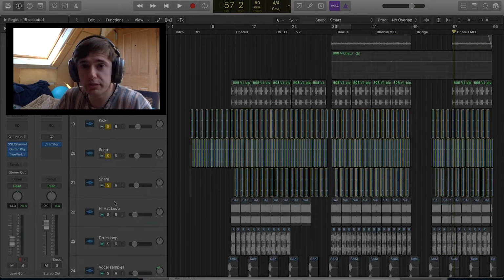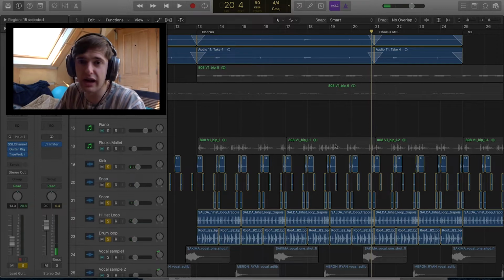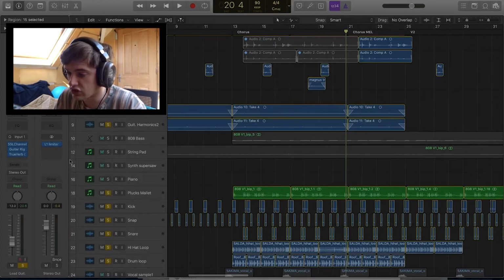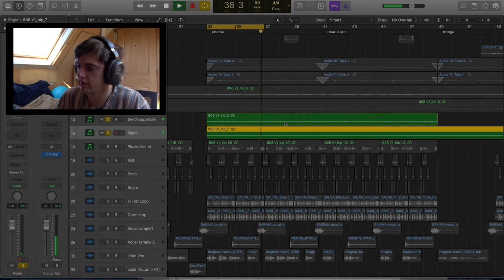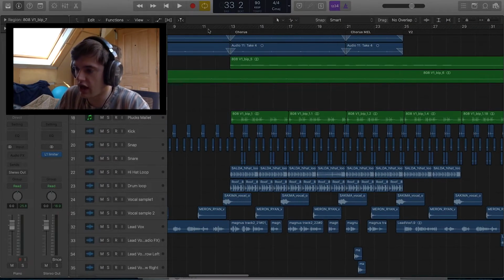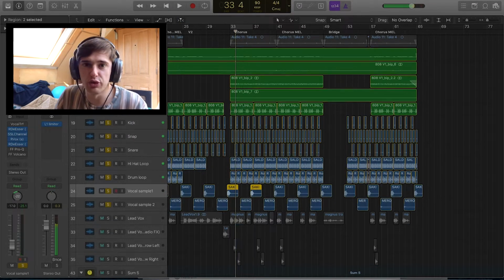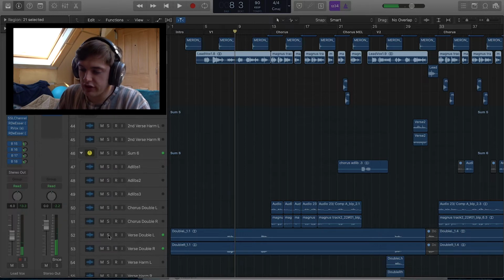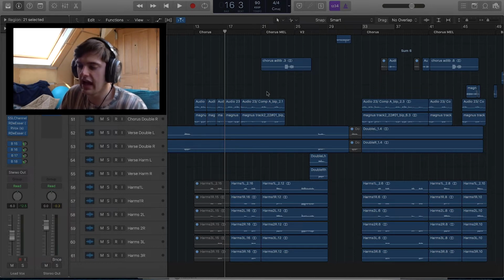ALBUM 1 | TRACK 6 | CAN I FIND LOVE?? (A Year In The Life Of A Songwriter)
Album 1 (Vision) | Track 6 (If I Ever Find Love)
Intro & Outro Music:
Help You Let It Go (Instrumental Version) - Deanz
LYRICS:
Verse 1:
Don’t think I’ll ever find love,
Nobody wanna be loved,
nobody wanna be touched by me.
Sitting out in the silence.
Seem so out of good luck,
Just wanna be missed,
Guess I just wanna be kissed by someone.
I’m surrounded by silence.
Chorus:
‘Cause If I ever find love.
If I ever find love.
Oh baby, be good to me.
Be good to me.
Verse 2:
I been losing my trust,
Tryna think with my heart,
Tryna think with my head,
But its doing no good.
In love with the silence.